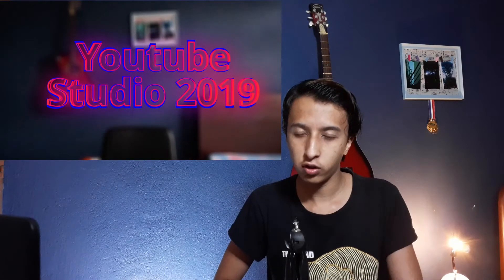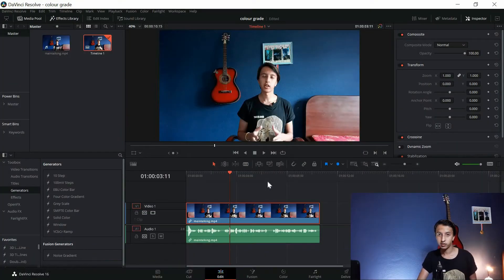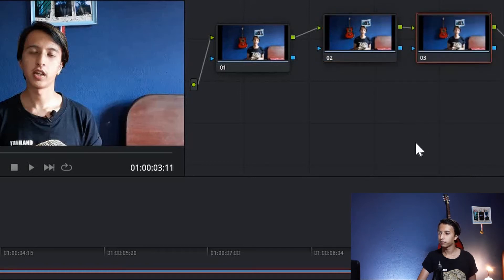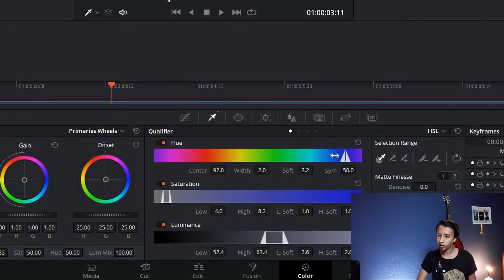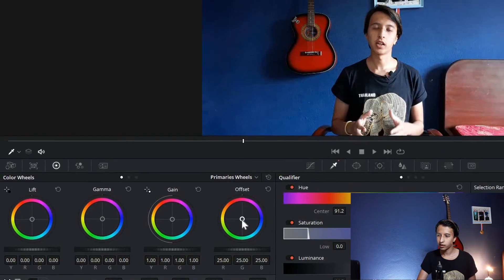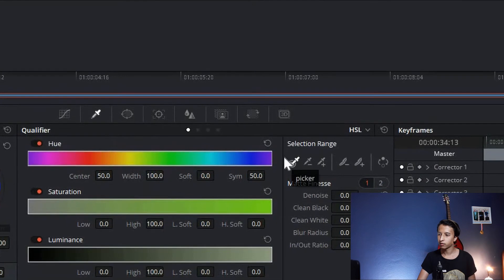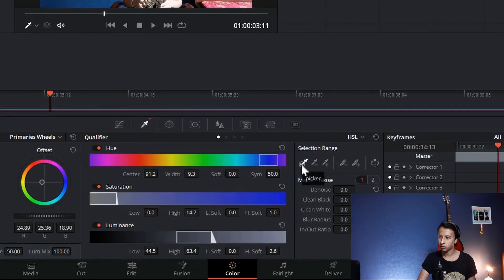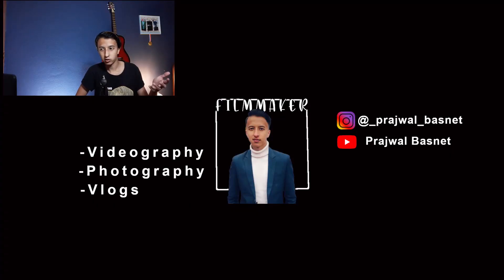How I color grade my YouTube videos in Davinci Resolve 16 for complete beginners?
This is a video of How I colour grade my youtube videos in Davinci Resolve 16 for complete beginners?Do keep in mind that this tutorail will only work in studio like mine so if you have different studio and you want to know how to colour grade those videos make sure to subscribe for future videos.
Let’s connect
Timestamps
0:00 Introduction
0:46 My Introduction
01:00 Starting colour grade
05:43 Summary
06:10 Before and after
06:51 End video